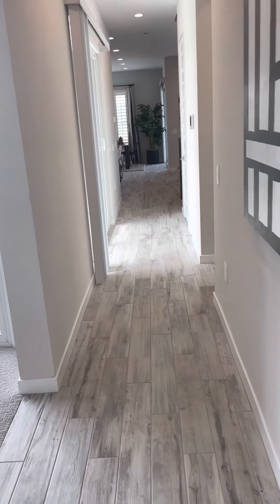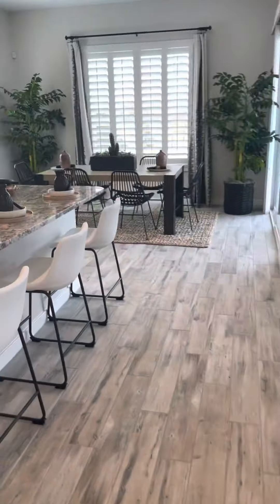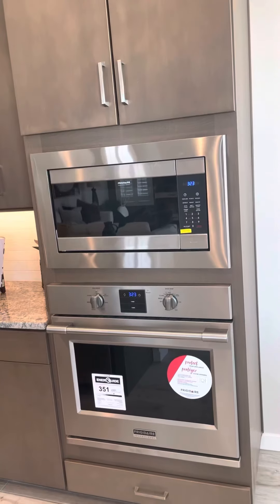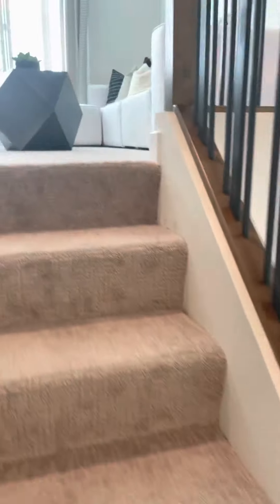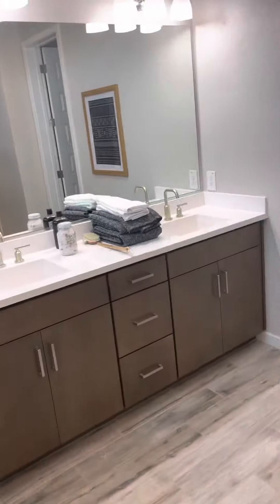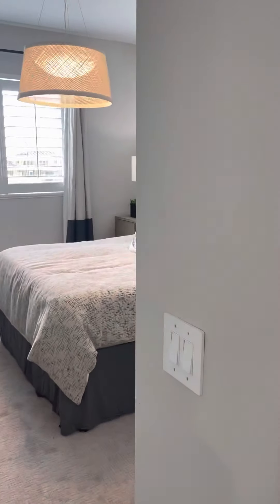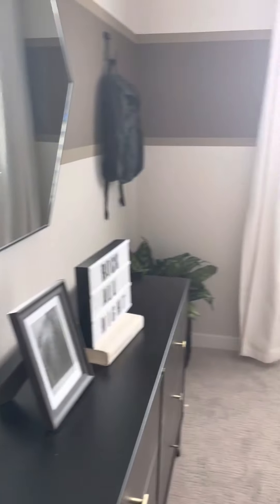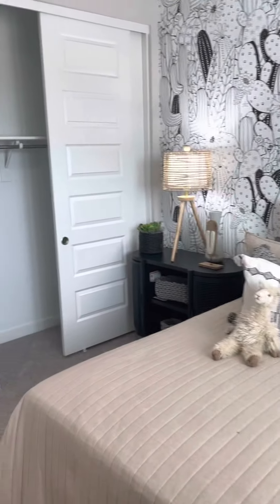DR Horton appliances Finishes